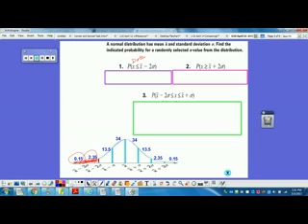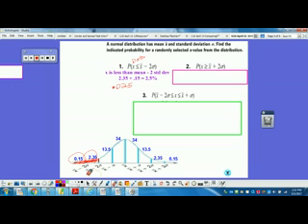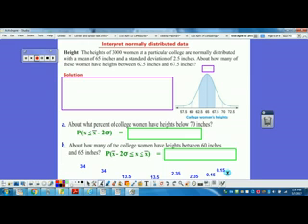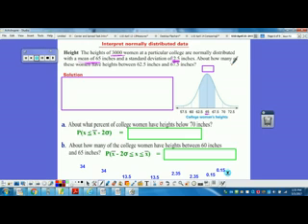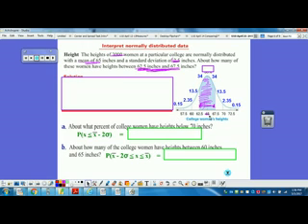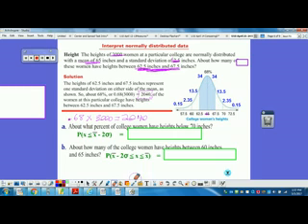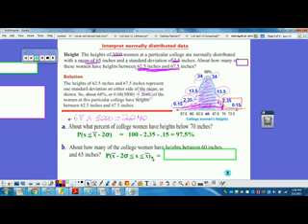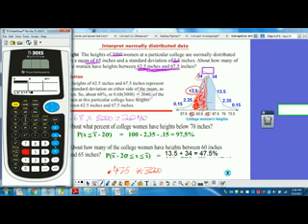Normal Distribution Notes pt 2 of 3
Normal Distribution Notes pt 2 of 3. using empirical rule to find probabilities from normal distribution curves